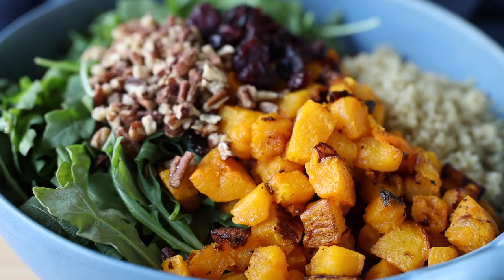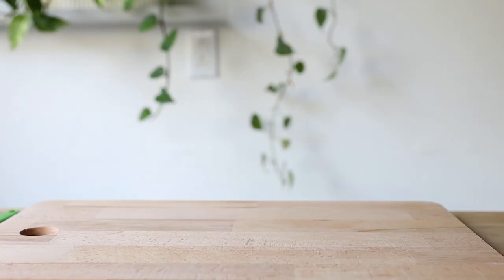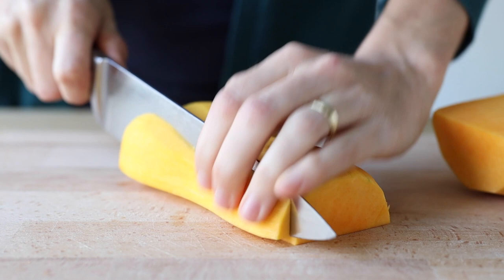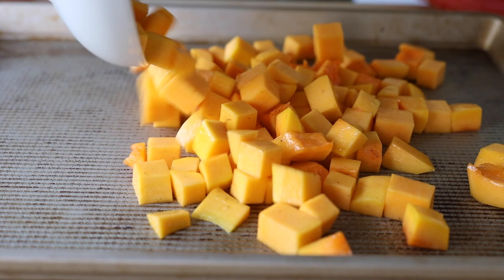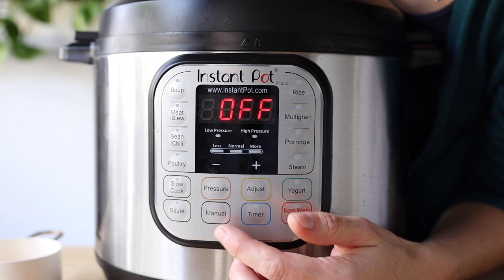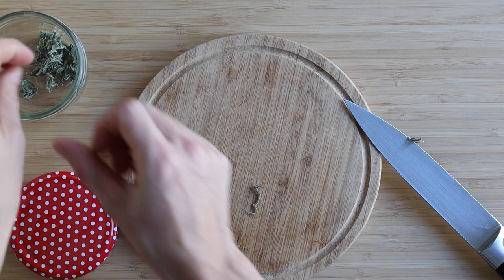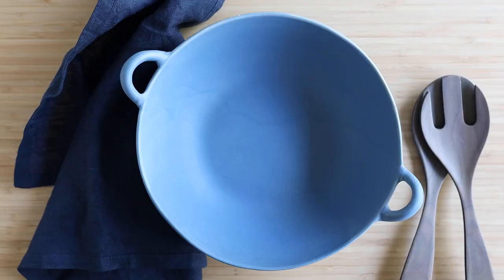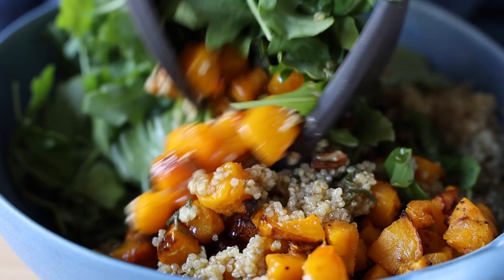Roasted Butternut Squash Salad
This roasted butternut squash salad with quinoa and arugula is the perfect cold-weather salad! Hearty and filling and perfect for meal prep.